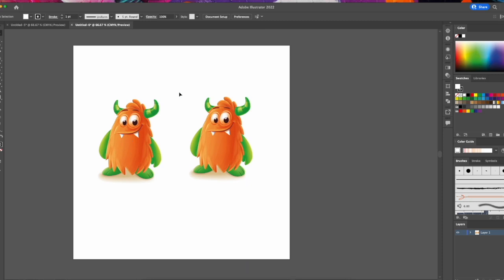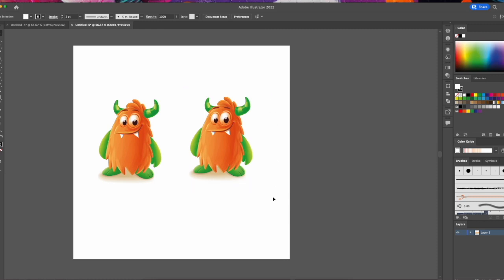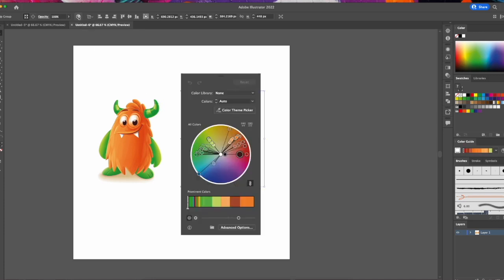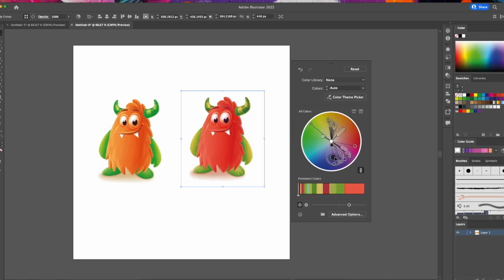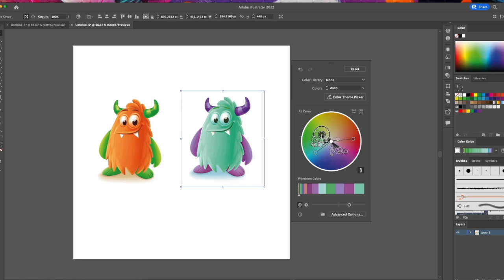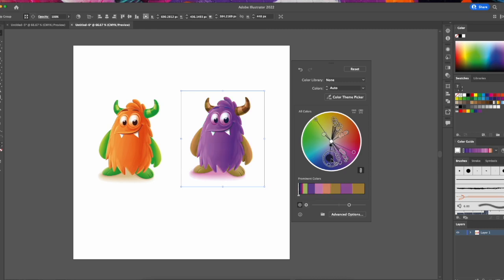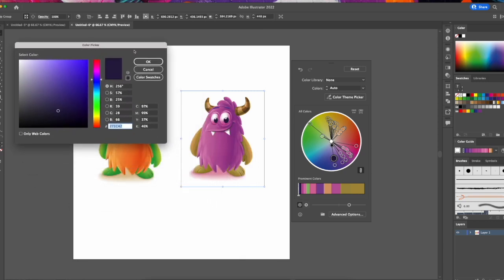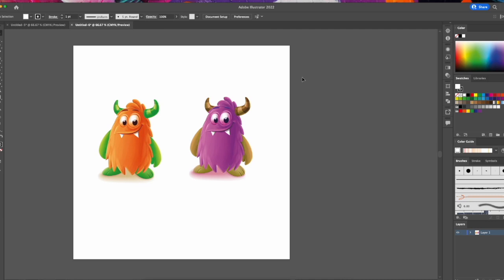How to recolour artwork using illustrator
This short illustrator tutorial we will be sharing with you how you can quickly recolor artwork using illustrator. This is a great technique that will save you a huge a mount of time when working in illustrator. The tutorial is in the form of a screencast to make it really easy to follow along step by step.